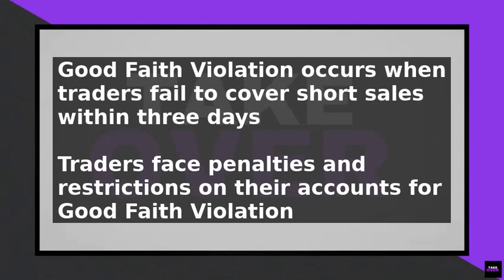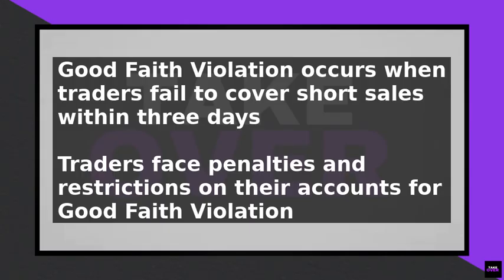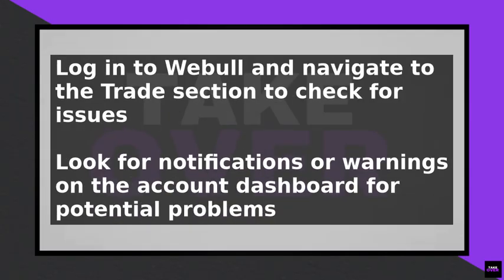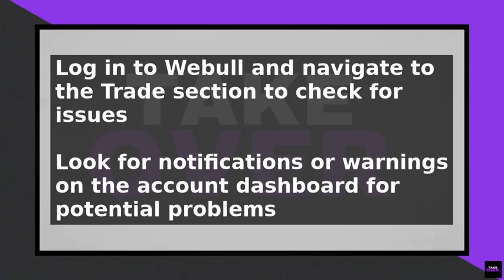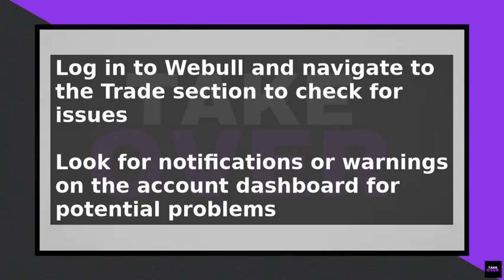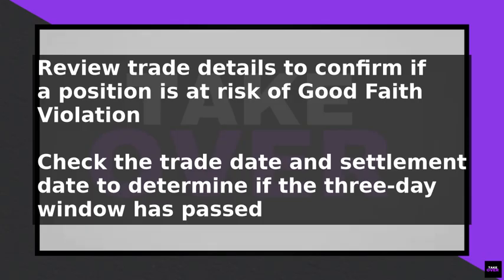How To Check Good Faith Violation On Webull (2025)